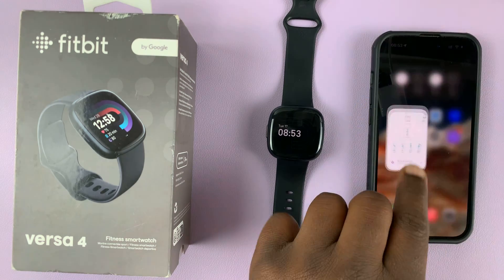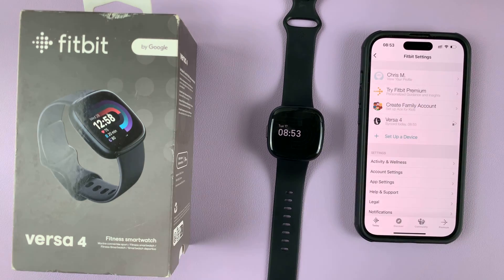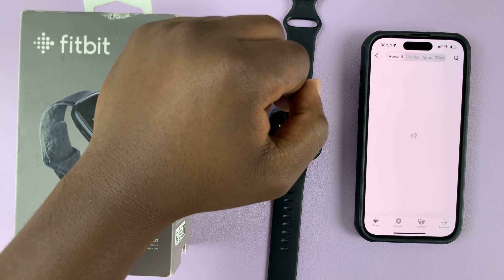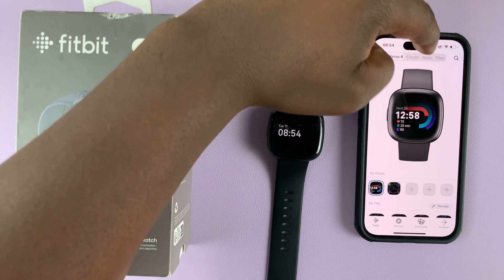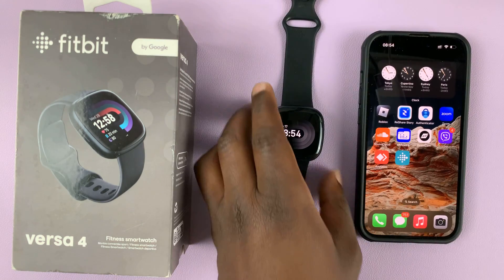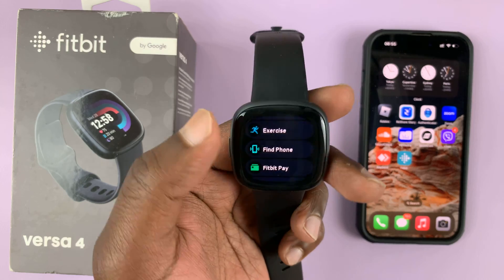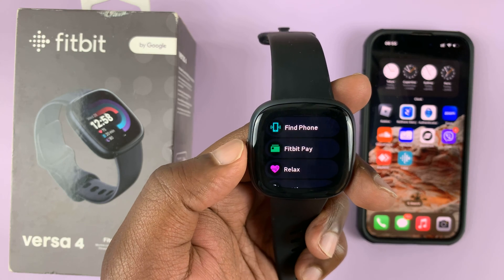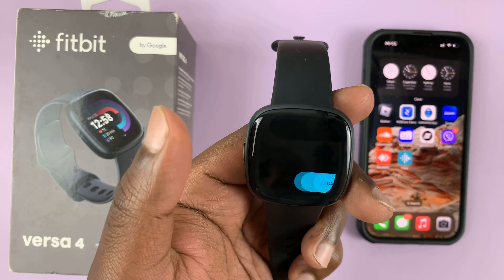'Find My Phone' Not Available On Fitbit Versa 4 Quick Fix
Here's how to fix the "Find My Phone" application not available on the Fitbit Versa 4.
The Find My Phone application helps you locate your misplaced phone if it's within the Bluetooth range of the Fitbit Versa 4. However, you might not find the application installed on your Fitbit watch. The application will be in the Fitbit app but you'll have to install it on the Fitbit watch.

To fix this error, launch the Fitbit application and tap on the Account icon in the upper left corner. Tap on the Fitbit Versa 4, and select Gallery. Tap on Apps under the Gallery page to access all the applications on Fitbit.

Scroll through the list of apps until you find "Find My Phone" and tap on it. Tap on Install to download it on the Fitbit app. Once installed, you can access the app from the list of apps on the Fitbit Versa 4.

Fitbit Versa 4 (Black/Graphite, Copper Rose, Platinum):

Cell Phone Tripod Adapter